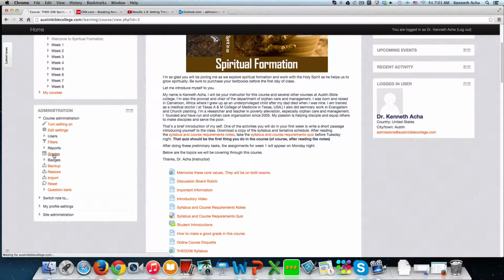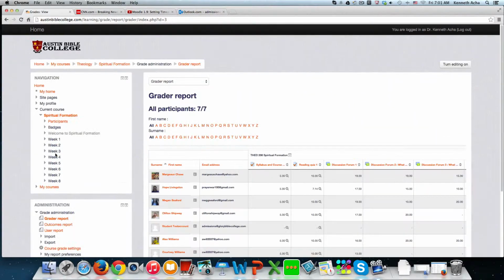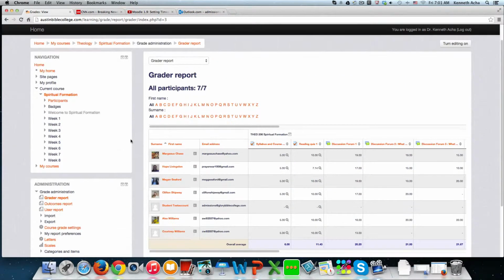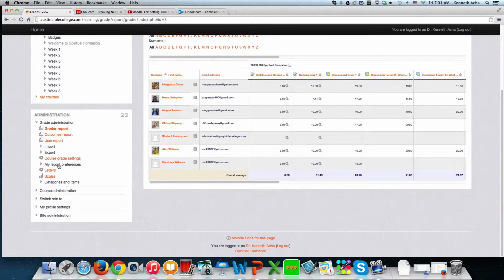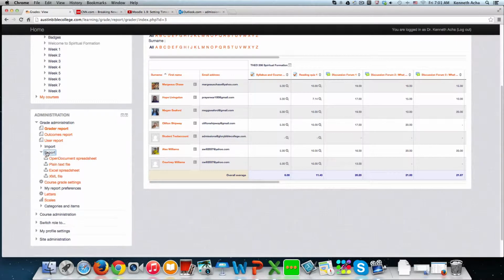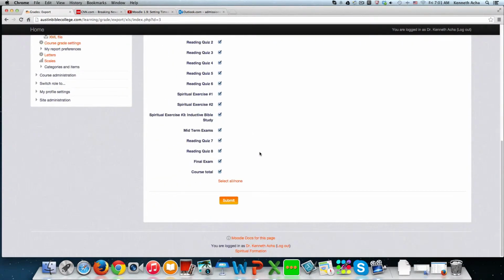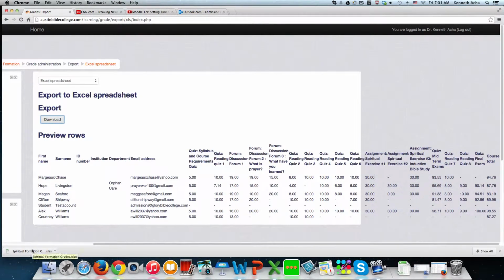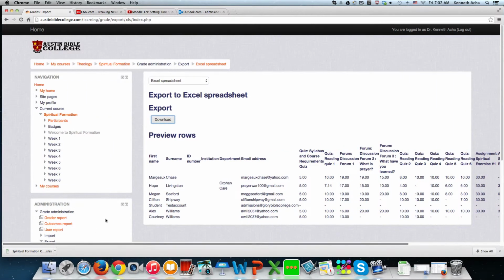Backup Moodle Gradebook as Excel Spreadsheet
How to backup a Moodle Grade book as an Excel spreadsheet.